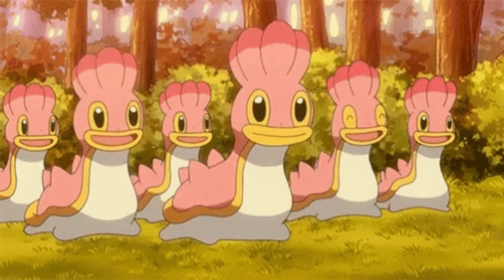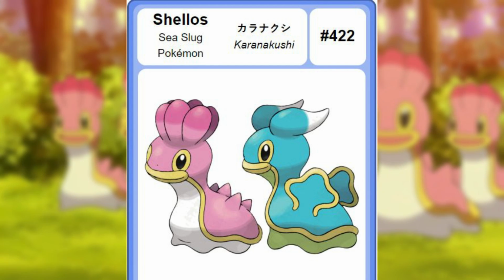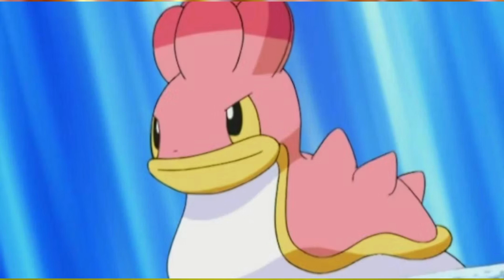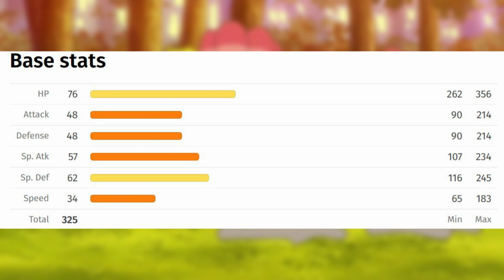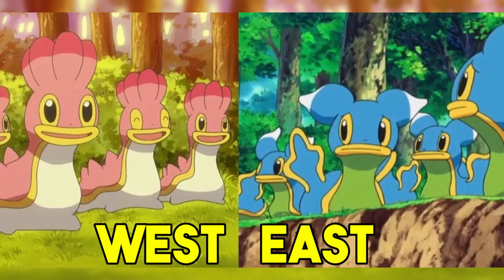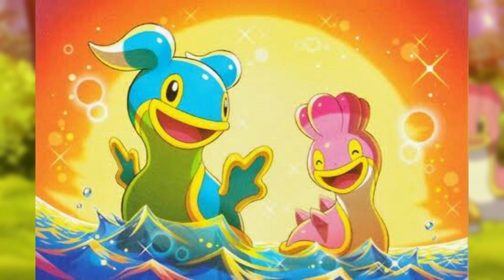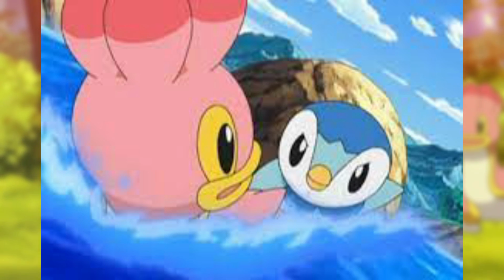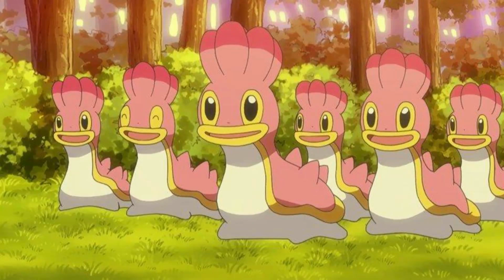#422: SHELLOS - The PokéDex: Pokémon Discussion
G'day Trainers!
The PokéDex - Shellos (#422)

Welcome to/Back to my channel where we discuss all things Pokémon and are aiming to become the YouTube Equivalent of the Pokémon Professors.
We will build a full database on everythin there is to know about the Pokémon World!
Join me for this exciting journey.